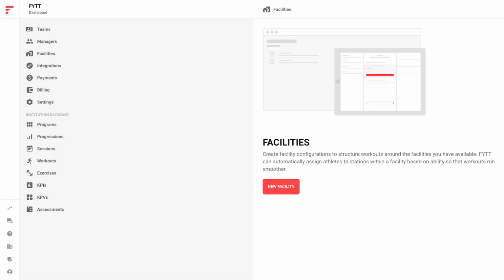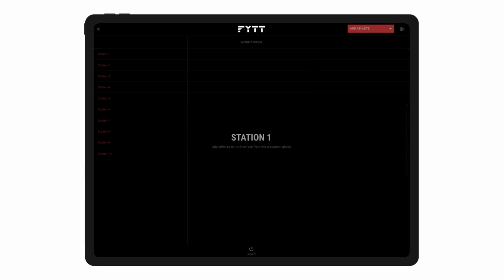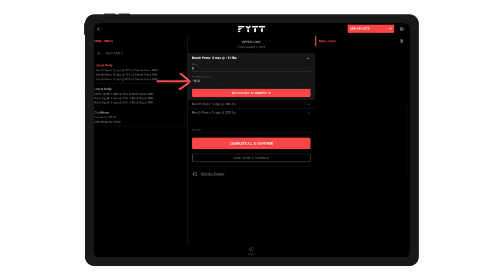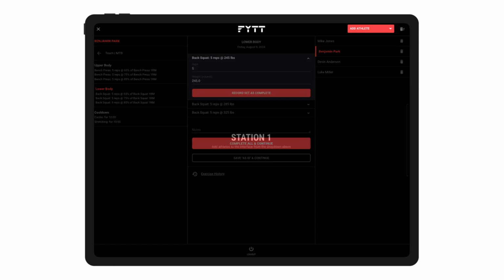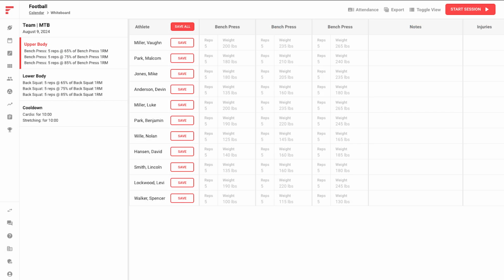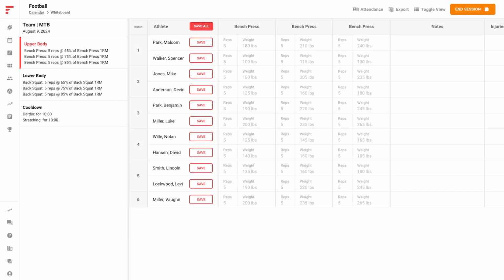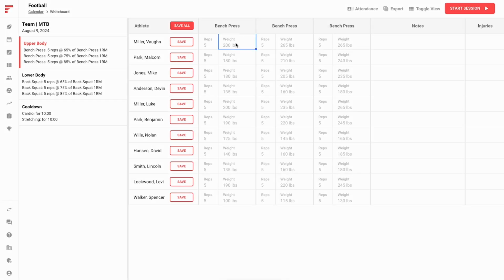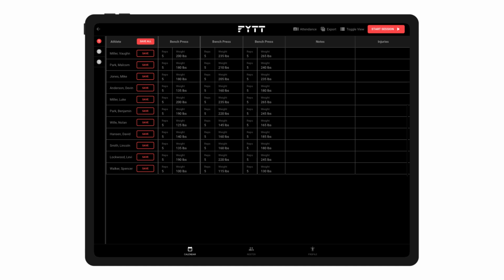FYTT Practitioners Manual: Tablet Interface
The FYTT tablet interface is built to streamline in-person training sessions when coaches are working with large groups of athletes across multiple stations.

In this Practitioners Manual, we walk through how coaches can use tablets and the Whiteboard tool to deliver individualized training at scale while maintaining real-time visibility and control on the floor. From facility setup to station assignment, live data capture, and post-session cleanup, this workflow is designed to reduce friction during high-volume training environments.

This guide is built for strength and conditioning coaches, sport scientists, and performance staff managing team-based training sessions where efficiency, clarity, and execution matter.

 • How to set up facilities and training stations in FYTT
 • Logging tablets into stations using secure access tokens
 • How athletes access and record workouts on tablets
 • Using the same workout recorder across mobile and tablet
 • Managing large groups at a single station
 • Clearing tablets between sessions
 • Running controlled sessions with auto-assign enabled
 • Using the Whiteboard to manage sessions in real time
 • Adjusting prescriptions before and during sessions
 • Tracking variances between prescribed and recorded values
 • Casting the Whiteboard to TVs and roaming with tablets

Chapters
0:00 Overview of the FYTT tablet interface
0:14 Creating a facility and defining stations
0:30 Generating and using tablet login tokens
0:59 Activating tablets at each station
1:13 Station selection and one-time setup
1:46 Athlete workflow on the tablet
2:11 Recording sets and navigating workouts
2:36 Managing multiple athletes per station
2:54 Clearing tablets after sessions
3:02 Enabling auto-assign for controlled workflows
3:23 Starting sessions from the calendar and Whiteboard
3:47 Whiteboard layout and attendance tracking
4:13 Editing prescriptions before session start
4:37 Starting sessions and assigning athletes to stations
5:04 Live updates and variance highlighting
5:20 Ending sessions and resetting tablets
5:31 Using the Whiteboard as a standalone tool
6:03 Casting the Whiteboard and coach tablet access
6:26 Closing thoughts on in-person session execution

Powered by FYTT
FYTT helps performance teams execute individualized, data-driven training in high-volume environments without slowing coaches down.